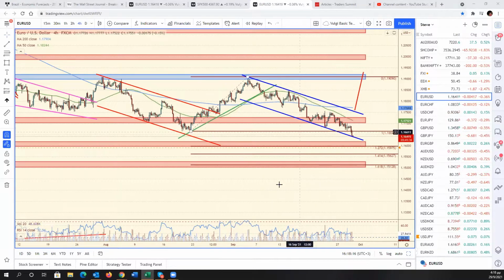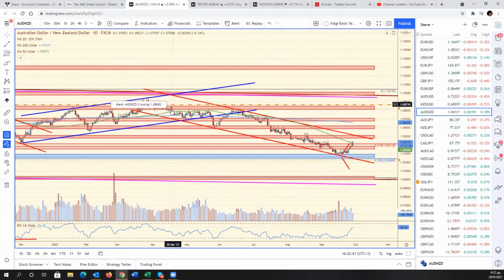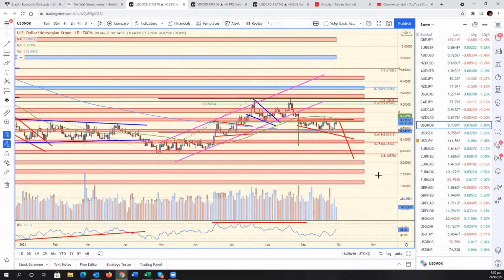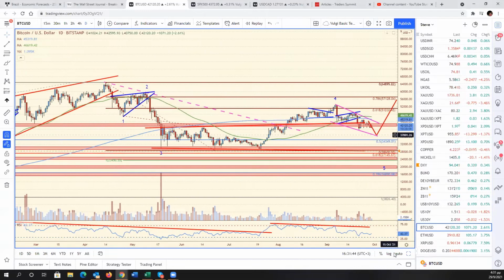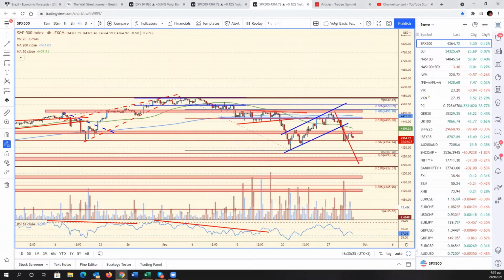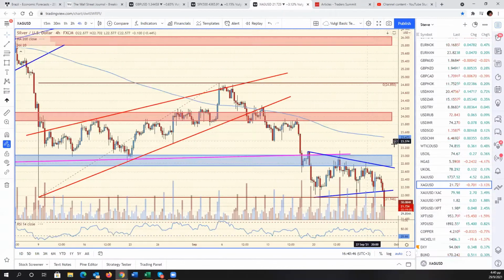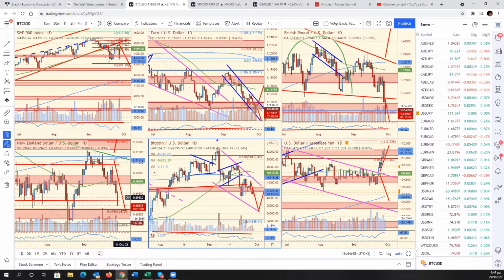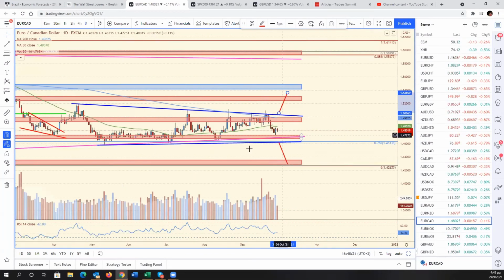The Morning Edge September 29th 2021. With the DXY in the offensive equities remain in danger.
In today's webinar Steve covers all support and resistance levels for the FX major currencies. Following that Steve and Stelios talk about fundamentals, cover the rest of the markets and take questions.

This webinar is the 2nd part of our Daily F.A.C.E. Webinar of ForexAnalytix. Blake does his famous bias chart as the rest of the team members cover the rest of the markets and answer questions. This is a members only webinar.